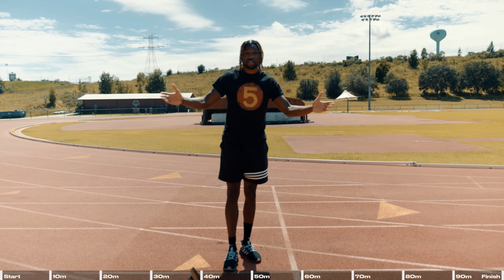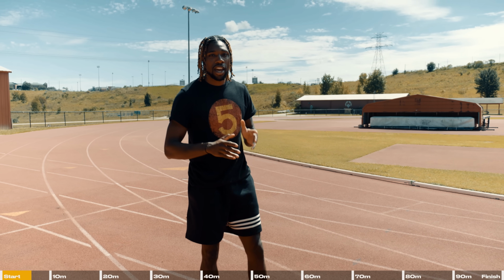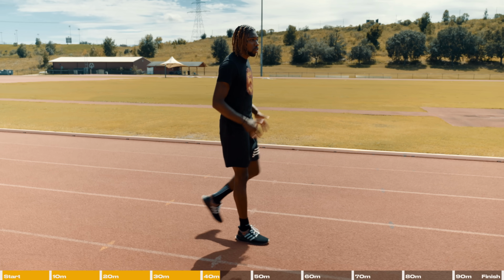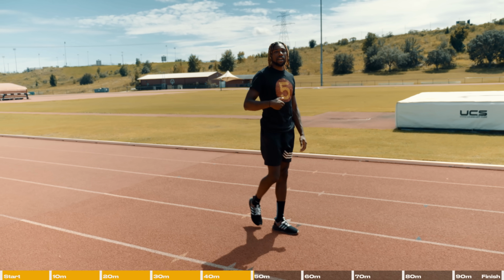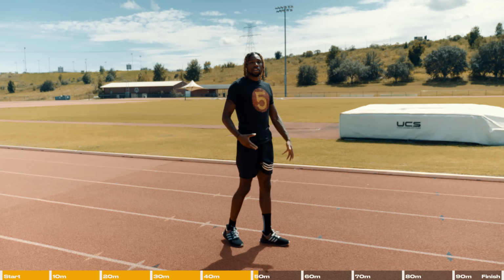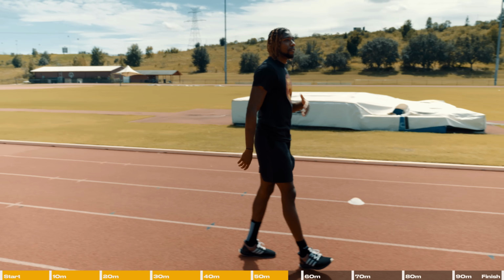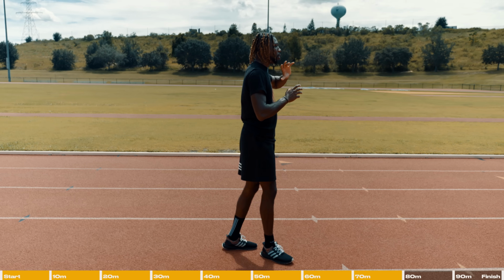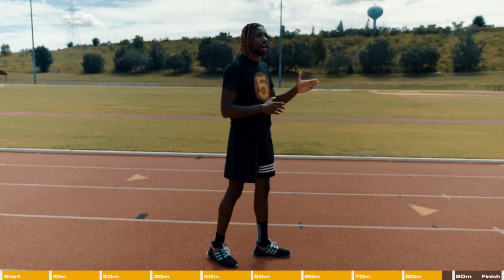How To Get FASTER at the 100m | Noah Lyles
A highly requested video on how to run the 100m race.

Timestamps:
0:00 Intro
0:29 The blocks
1:13 0-10 meters "7 Steps"
2:15 10-20 meters "Staying low"
2:48 20-30 meters "Naturally coming up"
3:11 30-40 meters "Transitioning"
3:32 40-50 meters "12 and 6"
4:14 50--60 meters "Gaining momentum"
4:39 60-70 meters "You can still give more"
4:55 70-80 meters "Keep positions"
6:32 80-90 meters "Maintaining what you have"
7:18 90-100 meters "Do exactly what you've been doing"
8:33 Outro

Noah Lyles, an American professional track and field sprinter who has been competing in 100 meters as well as 200m is currently on top of his game.

As of 2023, he accomplished a golden hat trick and has won 3 Gold, World Champion Medals, in Hungary, Budapest.

He's won two gold medals at World Championships (2019 & 2020) which also led him to be crowned 2019 world champion; together with this success came an Olympic bronze medalist title too!

Noah Lyles is also a founder of the Lyles Brothers Sports Foundation. Our purpose, as a non-profit, is to empower youth through the advancement of health & wellness in communities nationwide. We provide financial support and motivation by collaborating with global, national, & local partners. Our community is full of people who want to help. We foster relationships with the sports community nationwide. In doing so, we are providing our youth with knowledge of the sports world and opportunities to make their dreams come true.
Let's bring our abilities and passions together to affect real change.